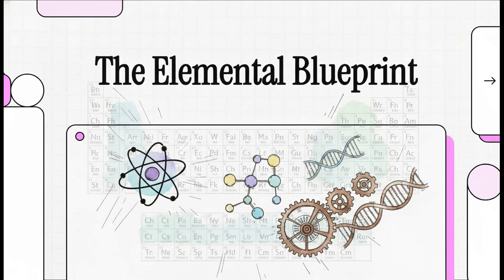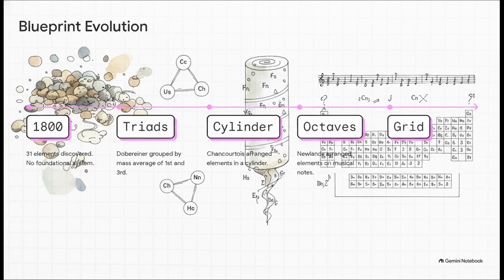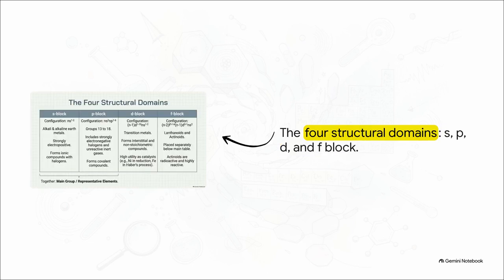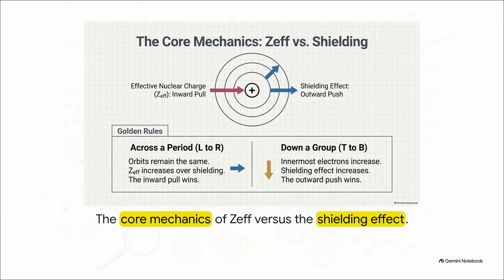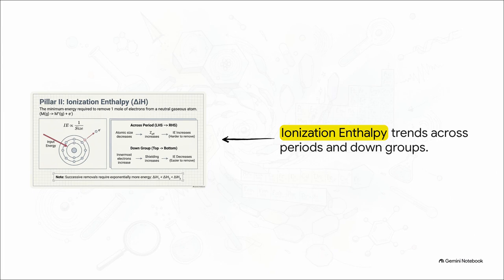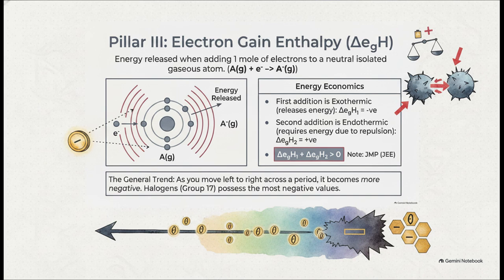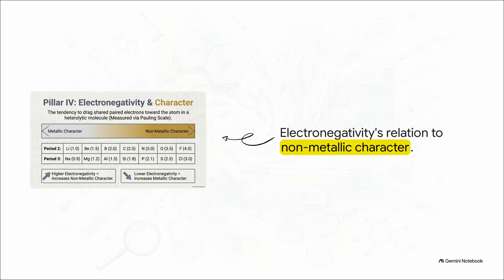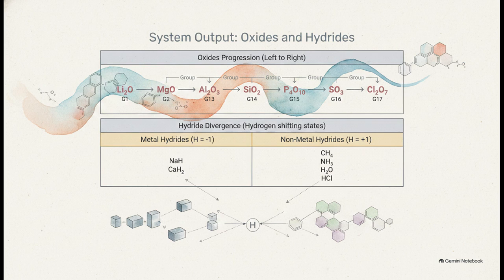Class 11 chemistry ch 3 classification of elements and periodic properties